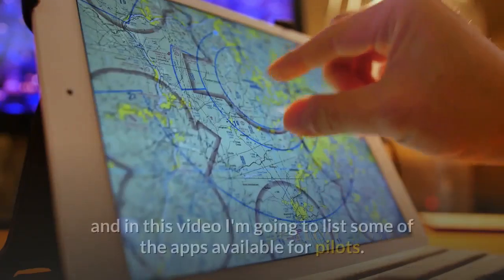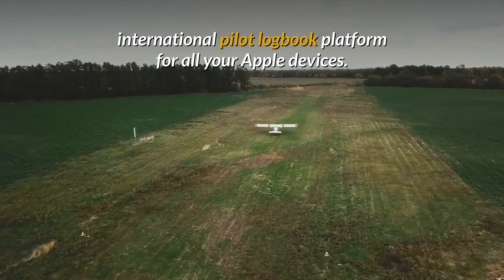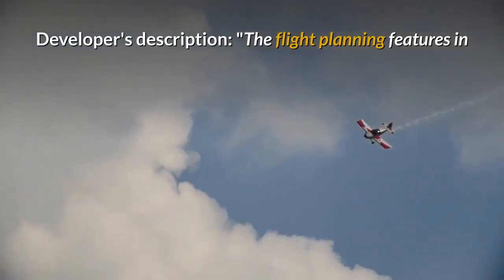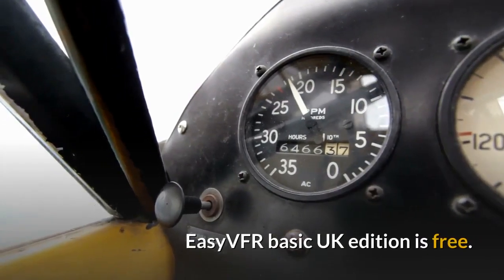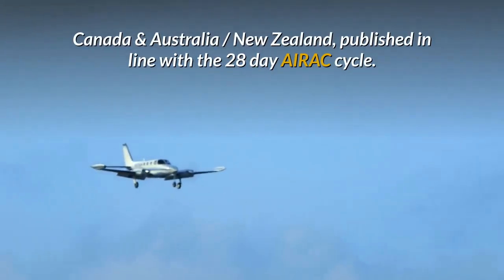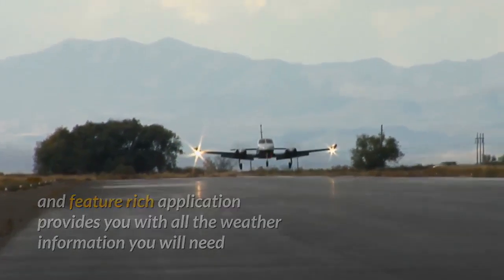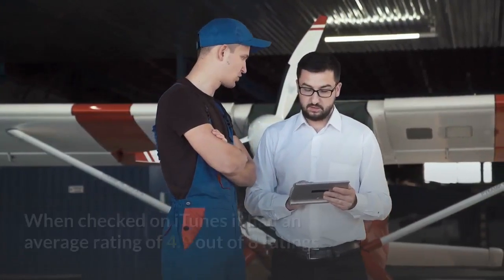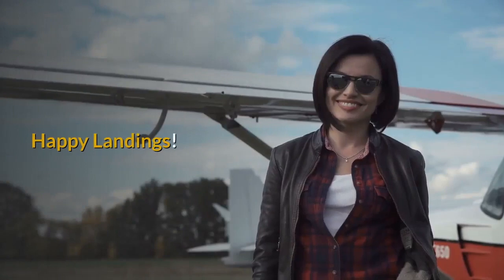Apps For Pilots iPad Apps For Student Pilots to Professional Aviators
5.  EasyVFR basic UK edition.

8.  Sky MET (free).

9.  E6B Aviation Calculator.

10. Qref Aircraft Checklists.

Apps For Pilots - iPad - Apps For Student Pilots

If there's particular app that's not on this list but which you think most pilots should know about, please post a comment about it.

Remember that apps are there to help and they can be an excellent source of information for flight planning and navigation but when flying your eyes and attention should be outside the cockpit not fixed on a screen.

Happy Landings!

Did you enjoy this video? Please consider leaving a tip

Acknowledgements